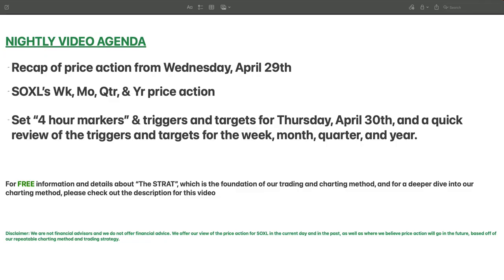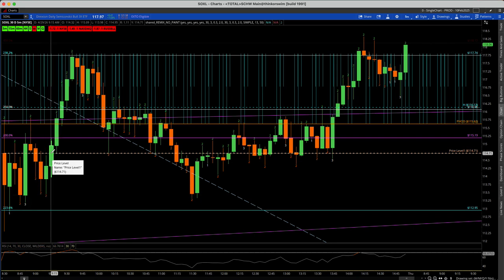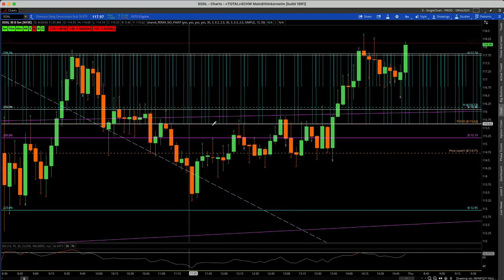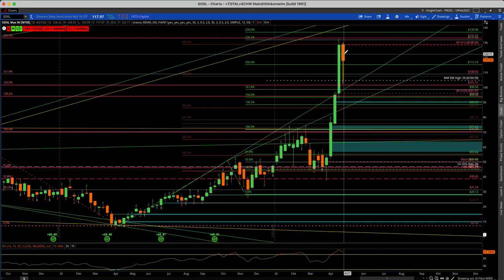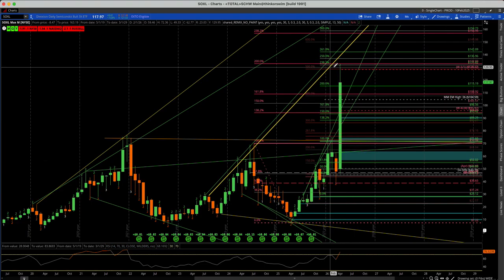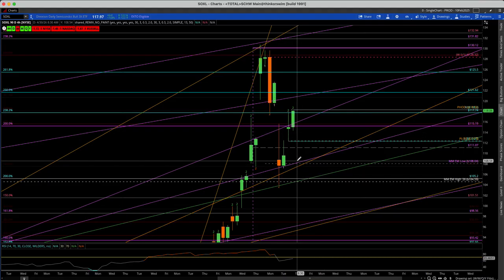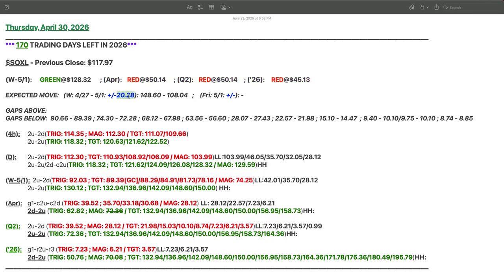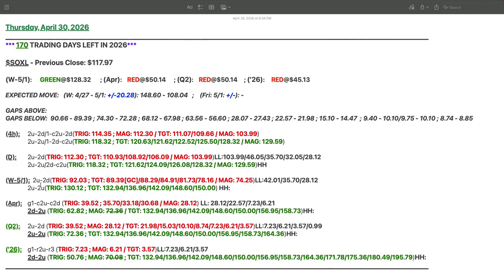MAKE MONEY EVERY DAY with SOXL! | Semiconductors | QQQ SPY | TRIGGERS & TARGETS for April 29th